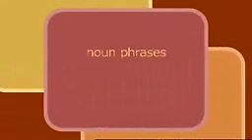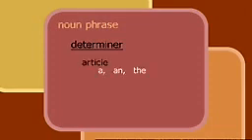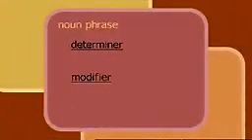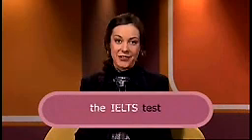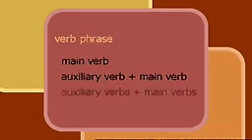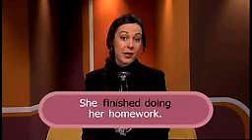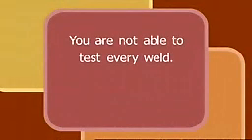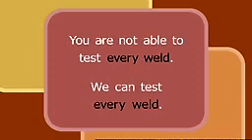se2 ep13 bb